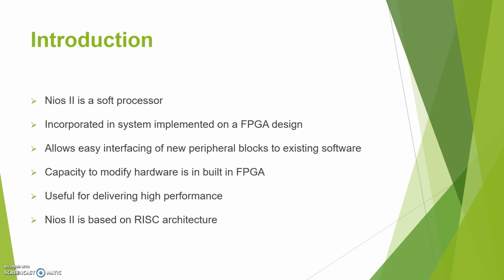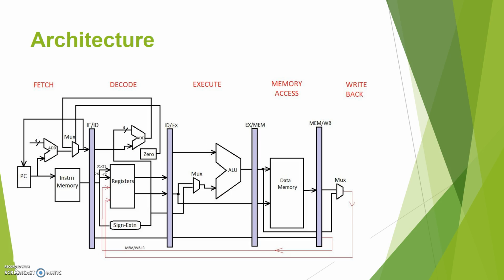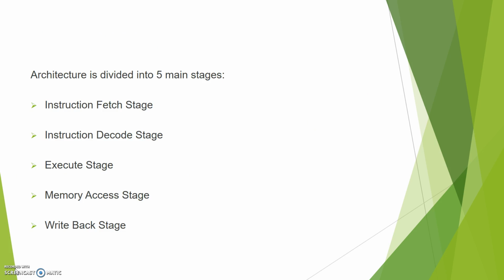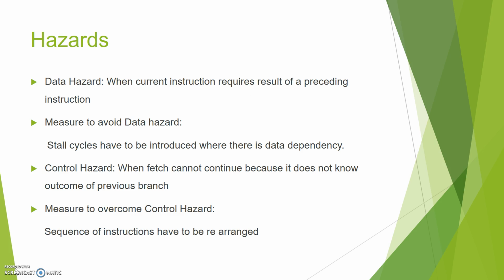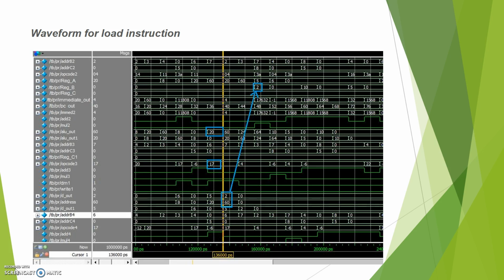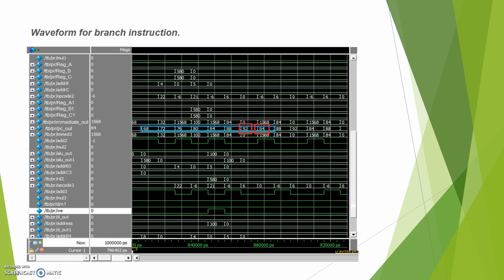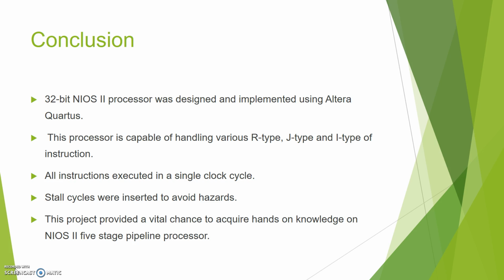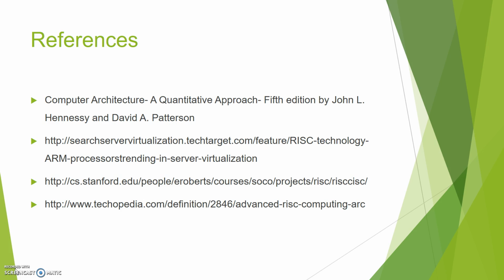Presentation of EE275 - Vaibhav Anil Vora